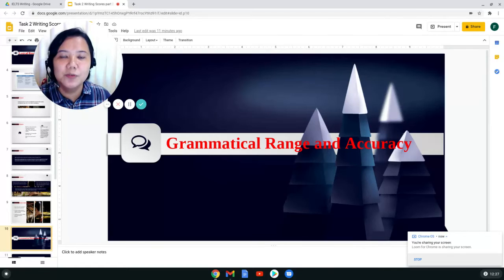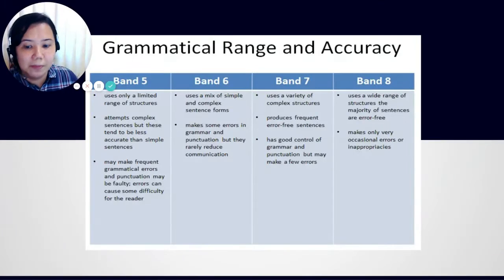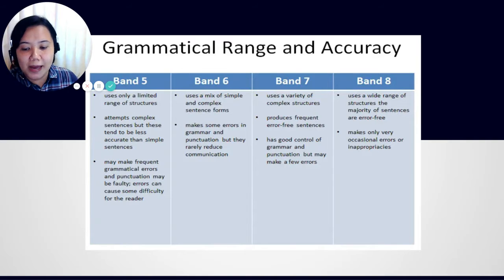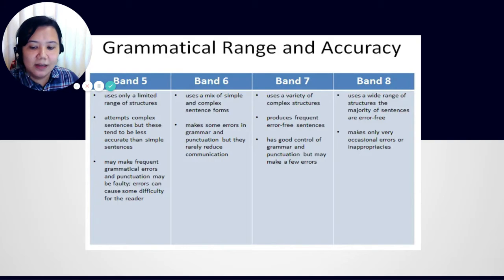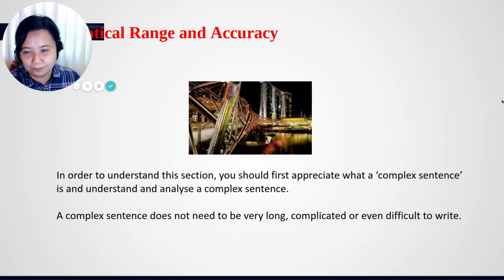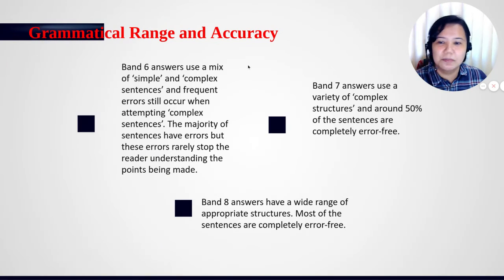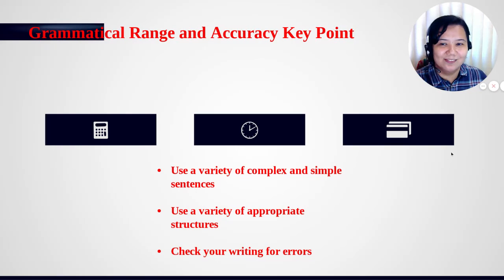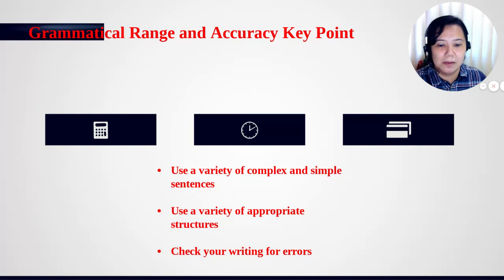IELTS Scores for Task 2 Writing Part 4